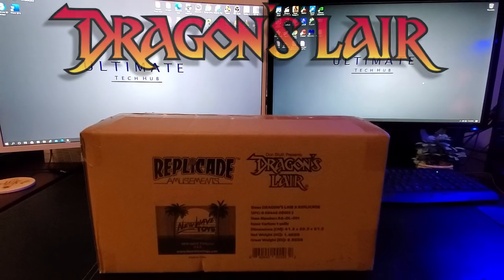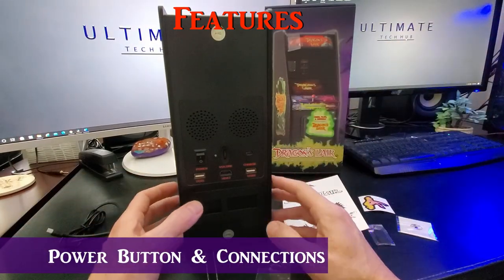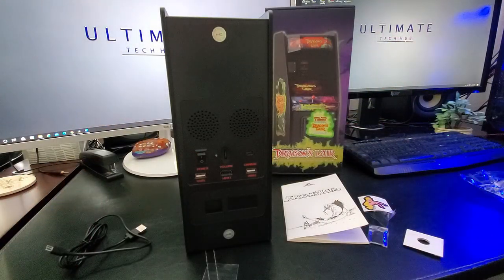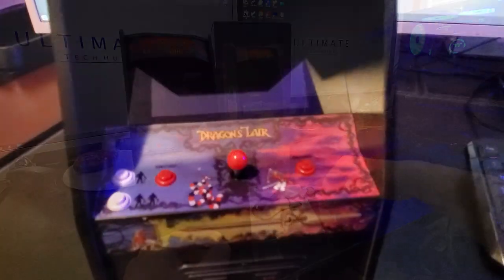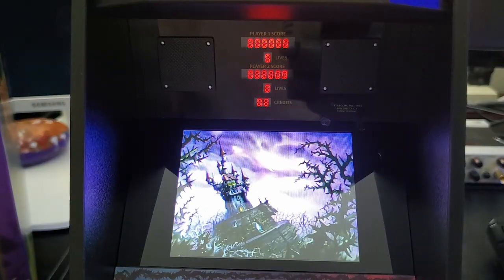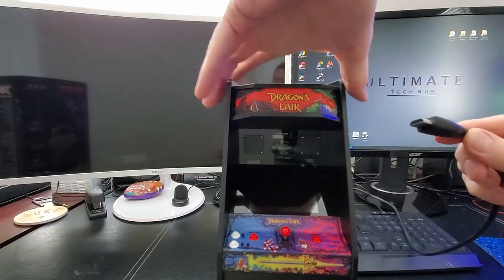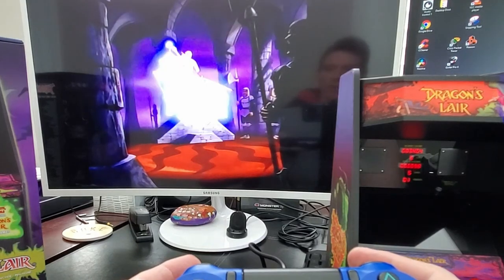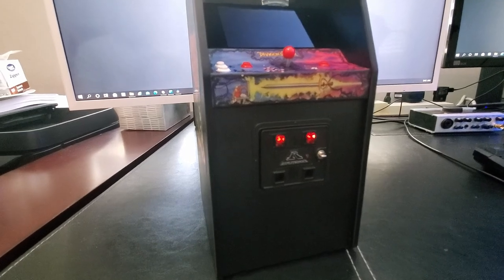DRAGON'S LAIR ARCADE REPLICADE TABLE TOP VIDEO GAME REVIEW- WORTH IT?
Welcome back to The Ultimate Tech Hub. On today's episode we are reviewing New Dragon's Lair Arcade Replicade Table Top video game! We will unbox, look at the features, go through some gameplay and lastly playing on an external monitor with a PS4 controller. If your a collector of retro gaming machines then the Dragon's Lair Limited Edition 12" Play-Scale Arcade Machine will look great in your collection. If you have any questions about this video please leave them in the comments down below. Thanks again for watching the Ultimate Tech Hub Channel!

All Things Dragon's Lair Stuff:
Dragons Lair Trilogy NSW
Dragon's Lair 1500 Piece Jigsaw Puzzle

Other Mini Arcades:
Official PAC-Man 1/4 (17 Inches Tall) Mini Arcade

Full Size Arcades:
Tempest X Replicade Arcade Machine
4 Player Upright Arcade Machine 4,708 Games 32" Monitor Trackballs

Unmanaged Switches:
NETGEAR 8-Port Gigabit Ethernet Unmanaged Switch
TP-Link TL-SG108 | 8 Port Gigabit Unmanaged Network Switch
NETGEAR 16-Port Gigabit Ethernet Unmanaged Switch

Raspberry Pi 4 Complete Kit With 32GB Micro SD

Best Deals On Wireless Routers:
ASUS AX5400 WiFi 6 Gaming Router

Home Cloud Solutions:
WD Content Solutions Business My Cloud NAS 3TB
WD My Cloud WDBCTL0040HWT 4TB

All Products in our Smart Home Network Tour:
Echo Show 8 -- HD smart
Sonos One (Gen 2)

Dragon's Lair Video Chapters:
0:00:00 Introduction
0:00:45 Unboxing Dragon's Lair X
0:01:12 Features
0:04:15 Arcade Menu Screen Options
0:04:48 Gameplay
0:05:45 HDMI & USB Port - External Monitor & PS4 Controller - How to
0:08:17 Dragon's Lair Review